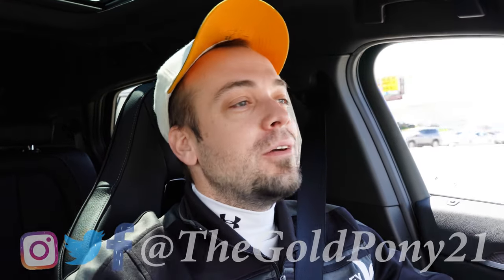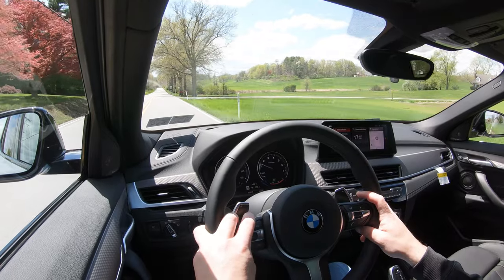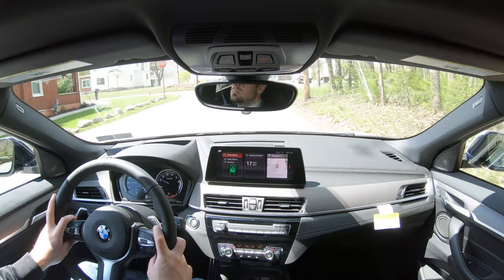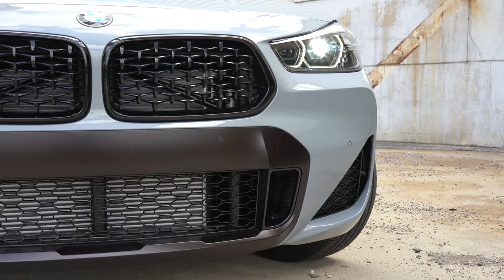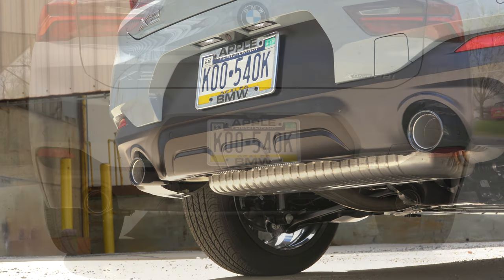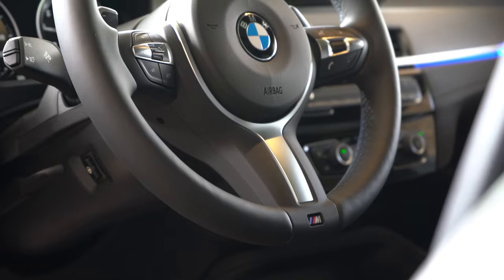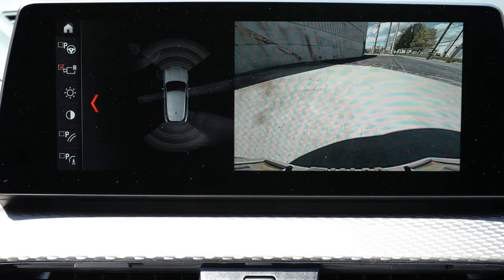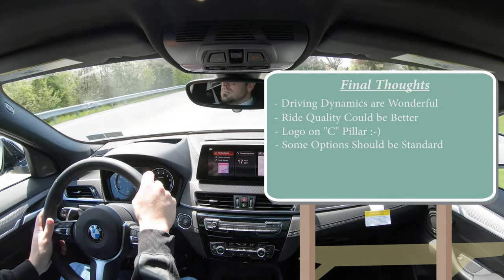2022 BMW X2 Review | Fun, Fast & Affordable